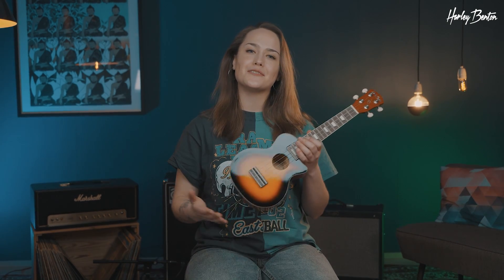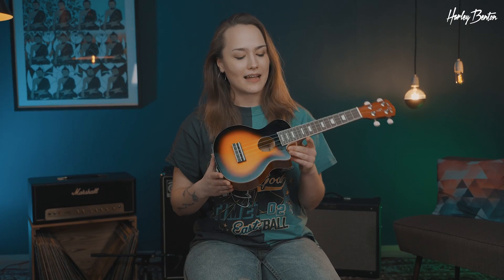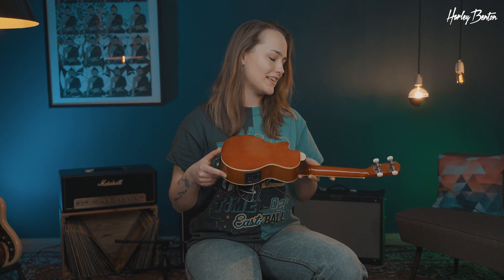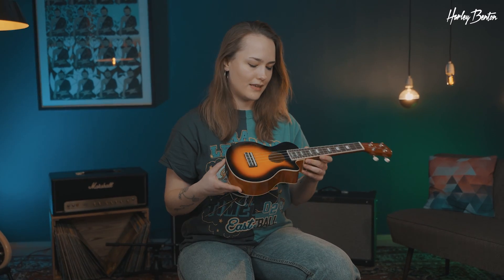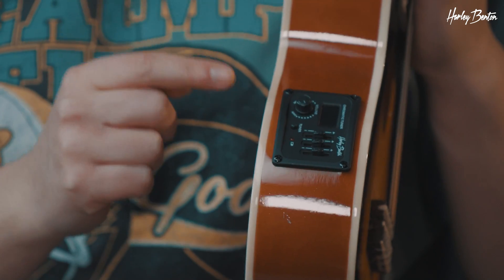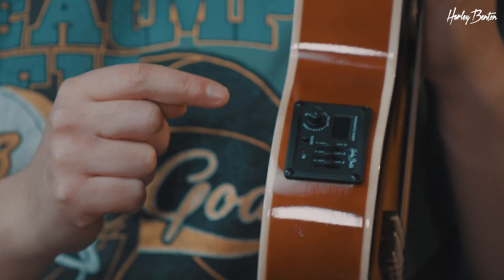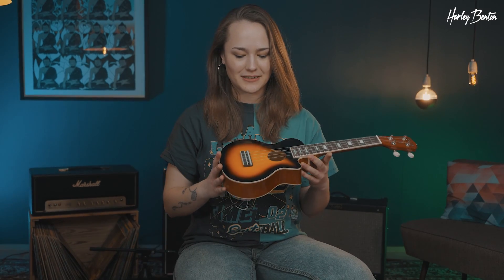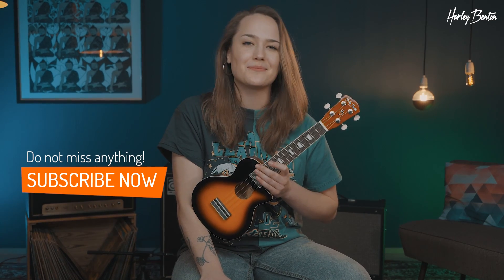Harley Benton - UK-L100E VS - Soprano Uke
Although it doesn’t have the traditional shape, this special instrument has the heart and soul of an authentic uke. The soprano-sized Harley Benton UK-L100E BK combines elements like a basswood body and a roseacer fretboard (both typical of Harley Benton) with a unique cutaway design. This ukulele features a splendid Vintage Sunburst finish. With an integrated pickup and two-band tone control and tuner, the UK-L100E VS is ready for live stage performances.

Interesting bits and pieces:
0:34 Strumming
1:00 Specs
1:30 Picking